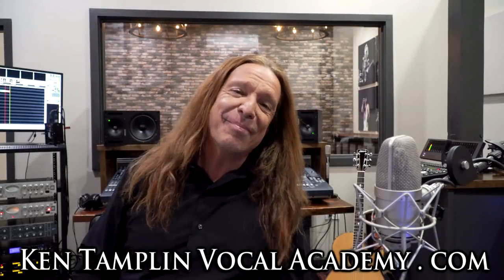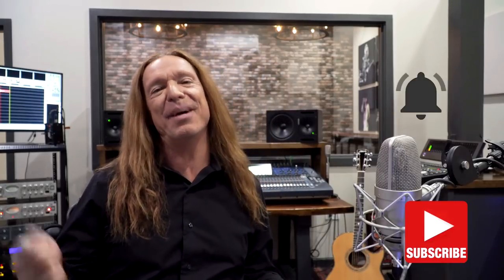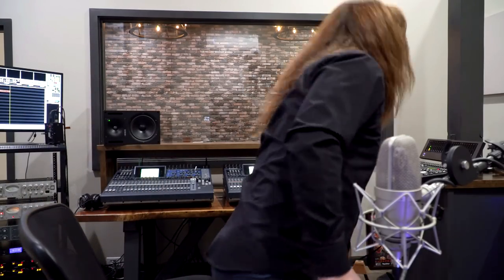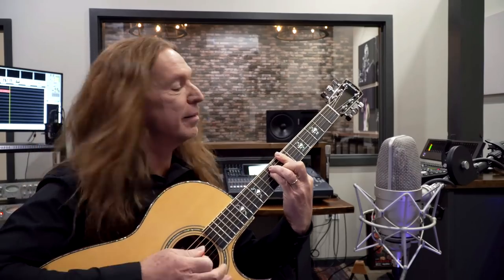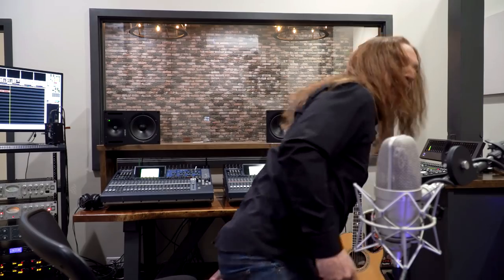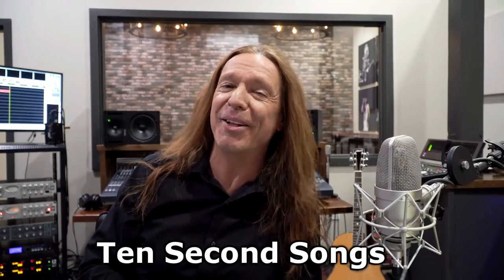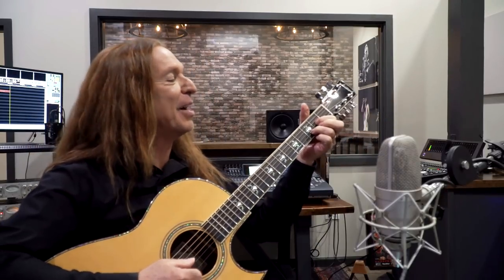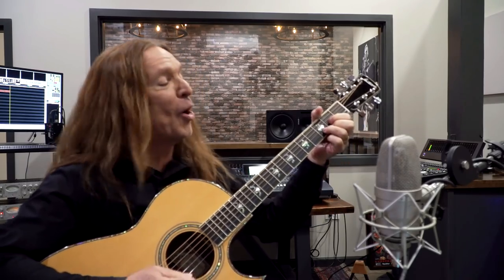Vocal Coach Reacts - Axis Of Awesome - 4 Chord Song - Ken Tamplin Vocal Academy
Today we’re going to look at a video of a performance I’ve referenced multiple times in the past, that demonstrates how different variations of the same 4 chords are the basis for many of the songs we know and love.

The song comes from a musical comedy act called Axis of Awesome which was an Australian trio that performed from 2006 to 2018 making parodies off of well known songs.

This particular song was their best known work and it was called “Four Chords” and it's a medley of 36 popular songs that all used the same 4 chord progression.

As I react to performance, I’ll break down the progressions and we’ll go over them on my guitar. I’ll also share with you all some other variations that you can create.

I think you’ll find the video to be very entertaining and hopefully also informative.  Please make sure to let me know what you thought!

Also here's the video I referenced that I did with my students Anthony Vincent from 10 second songs and Gabriela Gunčíková of A Journey Through Rock and Roll